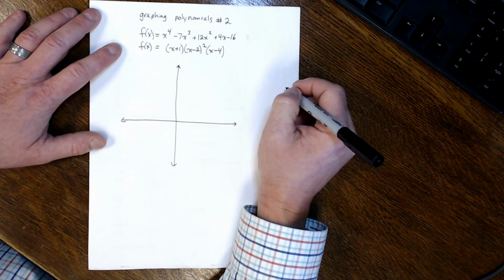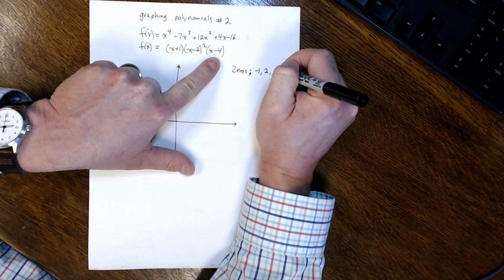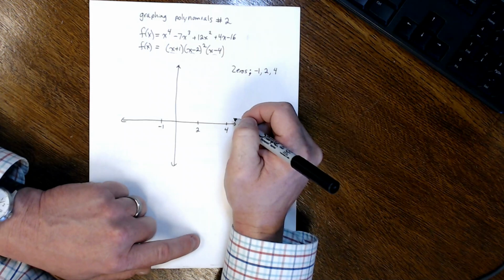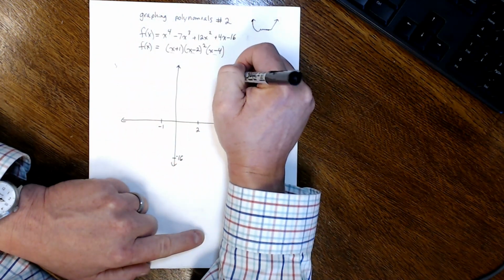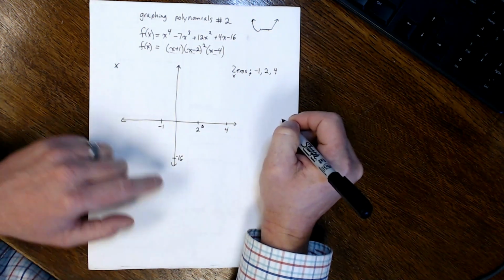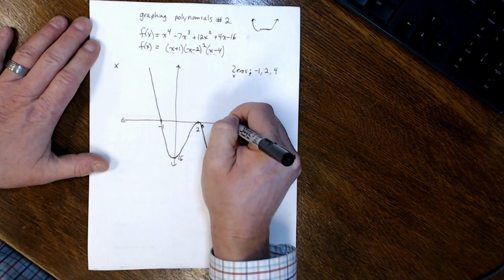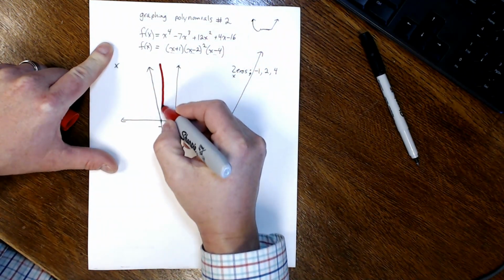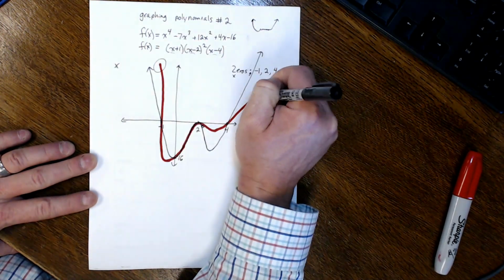Graphing polynomials part 2